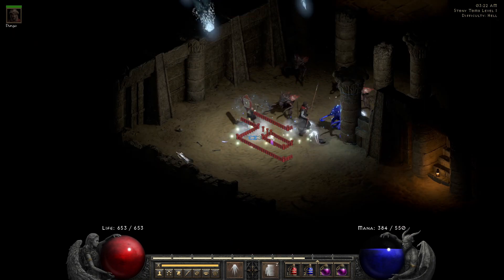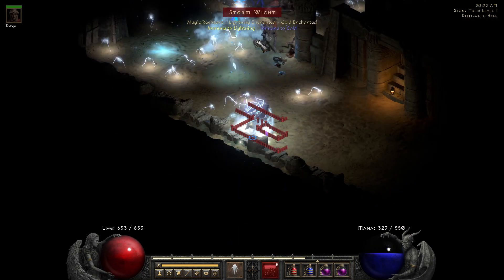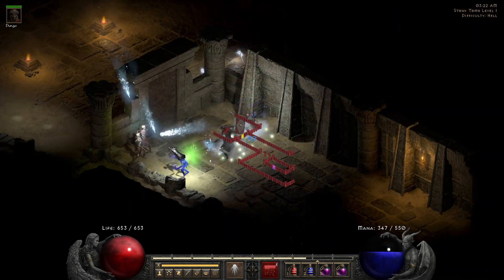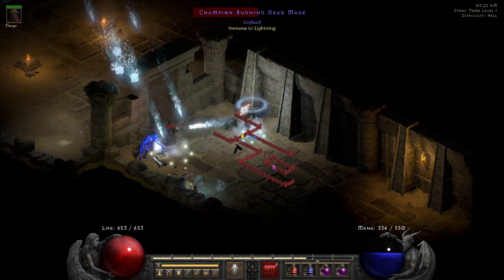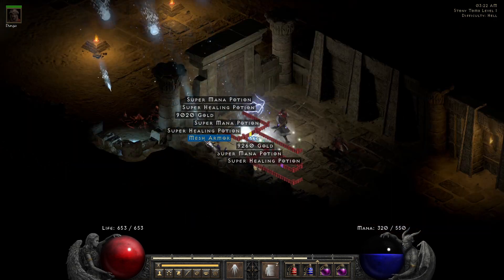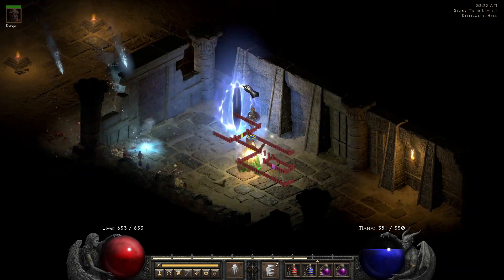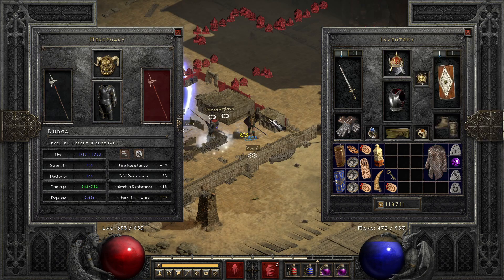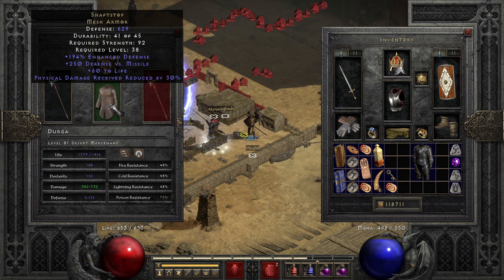How I got Shaftstop, unique mesh armor - Diablo 2 Resurrected: Season 6